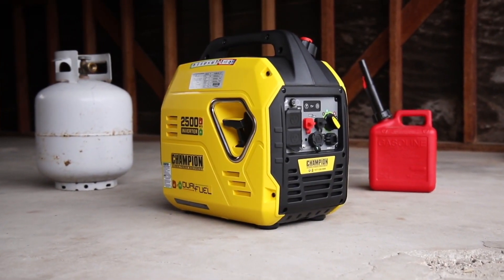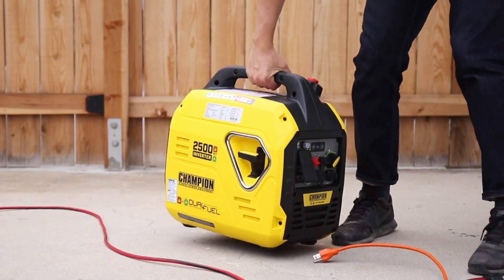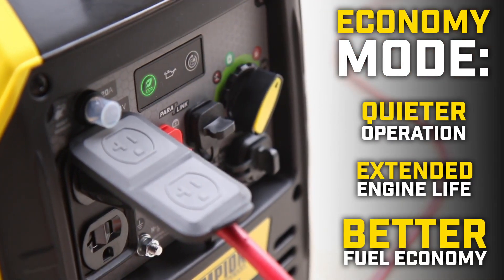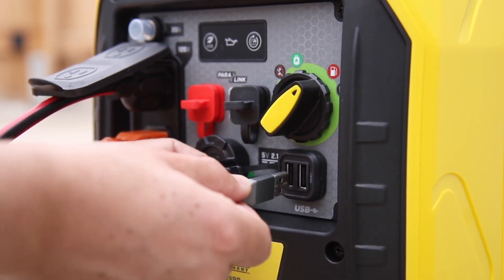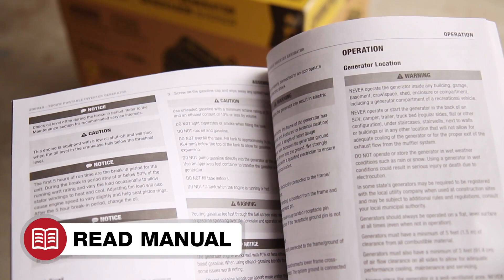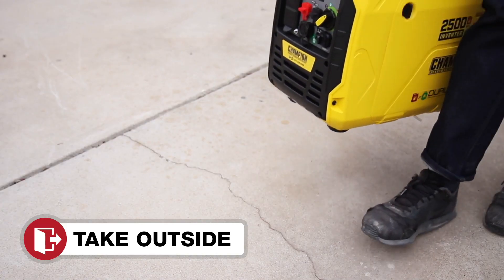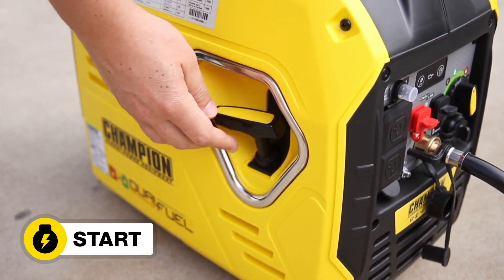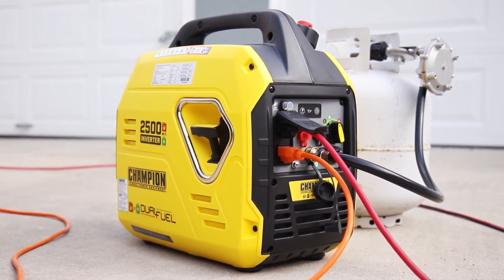Champion 1,850 Watt Dual Fuel Inverter Generator Overview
Product overview for the Champion Model 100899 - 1,850 Watt Dual Fuel Inverter Generator with Parallel Capability (CARB). Click the links below to learn more and visit the product page.